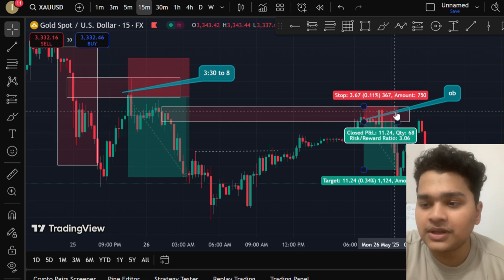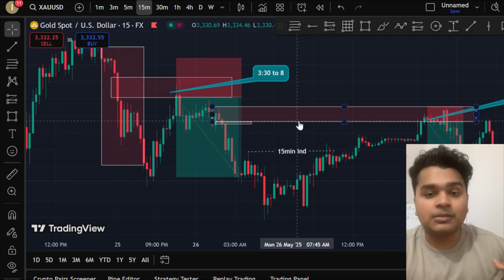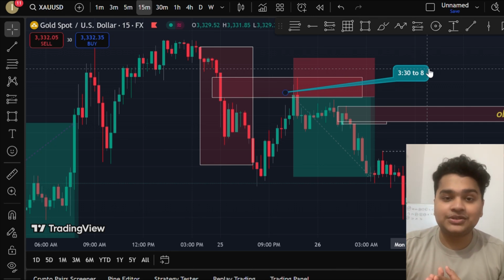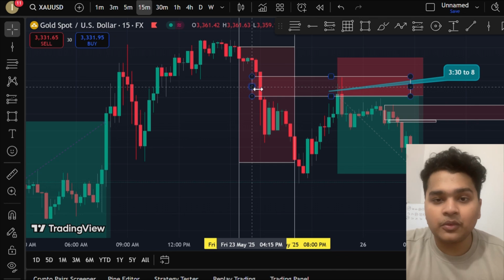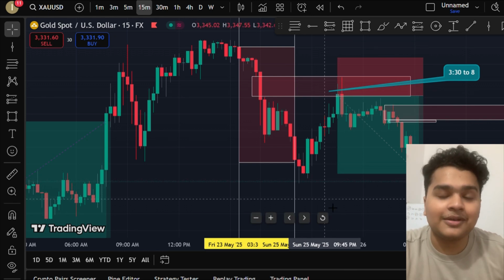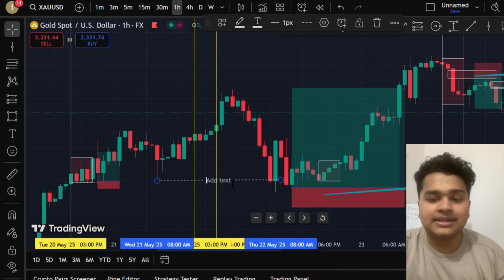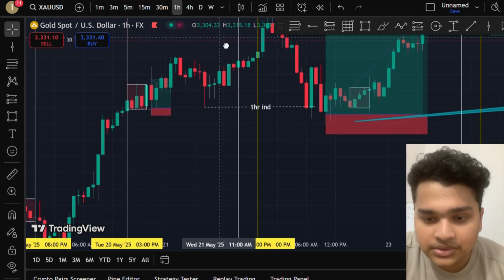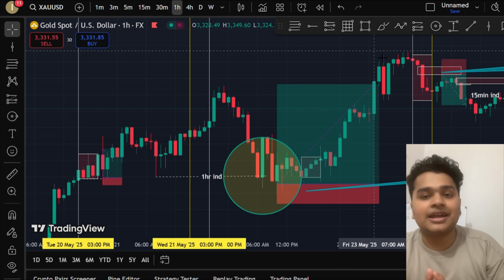“3 WINNING Trades Explained 💸 | My Exact Forex Strategy + Chart Breakdown”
In this video, I break down 3 of my recent profitable trades — including my logic, entry & exit strategy, and full chart setup. If you’re struggling to find consistent setups or need clarity in your analysis, this video is for you.

📍 Covered Pairs: EURUSD, GBPUSD, XAUUSD
📈 Strategy: Smart Money Concepts + Price Action
🧠 Timeframes Analyzed: 1H, 4H, Daily

Whether you're a beginner or an intermediate trader, you’ll get real, actionable insight.

🔒 Want to book a private session with me?
✅ I offer daily premium analysis, trade setups & mentorship.